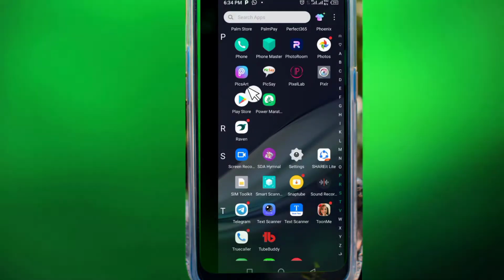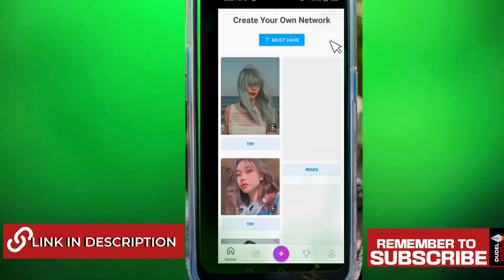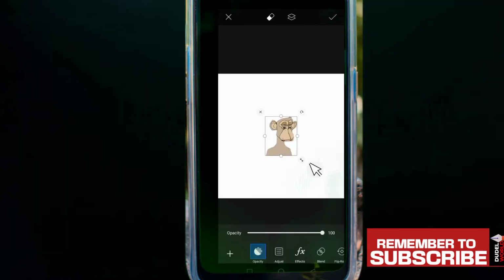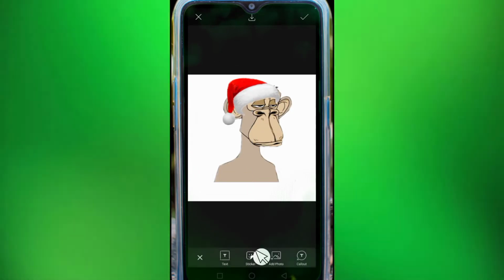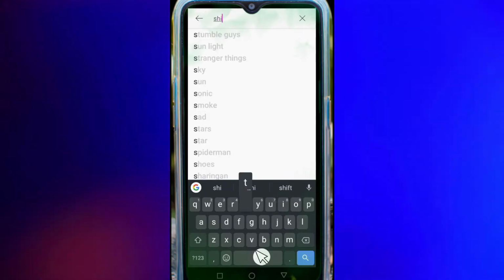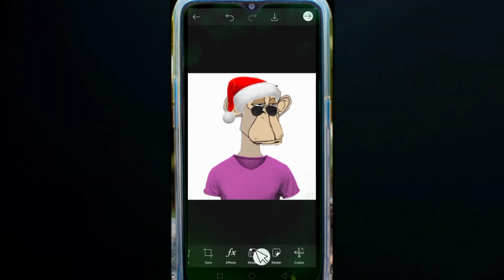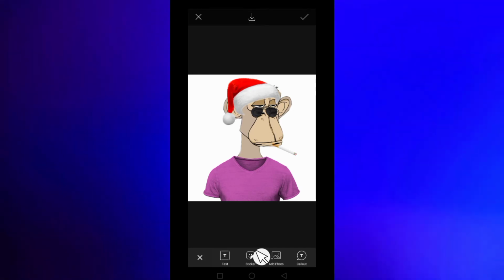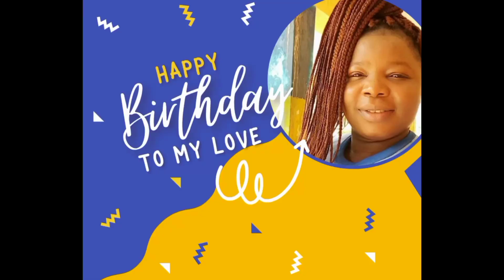How To Make NFT on Your Phone for FREE in 6 Minutes| Simple Method (Android & iPhone)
In this video, I'll show you how to make a NFT in less than 6 minutes and for free. This method works for both Android and iPhone devices. If you want to make NFTs or even create a collection of NFTs, but don't have a laptop to do it on, this video is perfect for you! The end result of this tutorial is making your own NFT and minting it on the Polygon blockchain via opensea.
The use of marketplaces might be the best way to bypass these hurdles. The hype around NFTs means there can be an opportunity for you to try and generate some, selling them on places such as the open sea App.
If you found today's video topic onHow To Make NFT on Your Phone for FREEenjoyable or useful, let me know in the comments section and drop a like on your way out.

APPS you NEED to get started

Appstore (IOS):
- Metamask
- Opensea
- Medibang paint

Playstore (android):
- Metamask
- Opensea
- ArtRage

CREATIVE FABRICA ACCOUNT

Join the WhatsApp group below for FREE :
🎯 GRAPHICS DESIGN RESOURCES.
🎯 DESIGN EBOOKS.
🎯 DESIGN FONT PACKS..